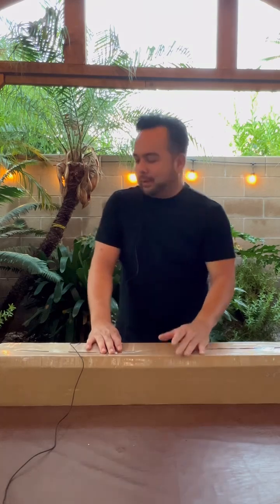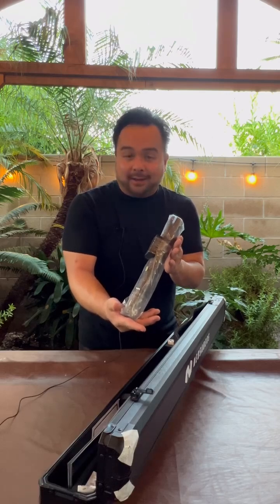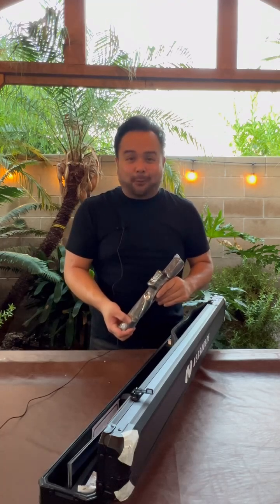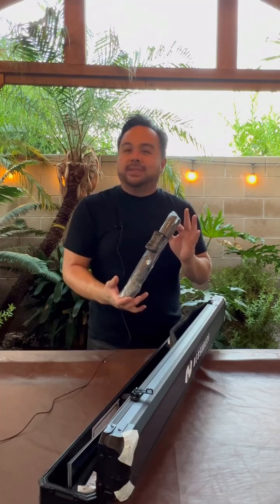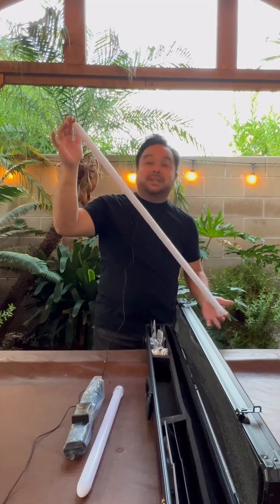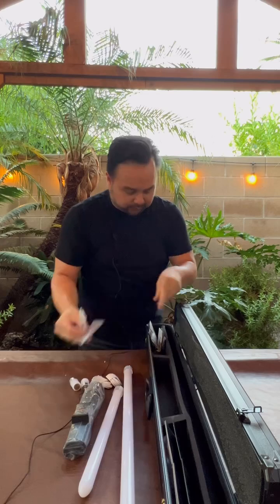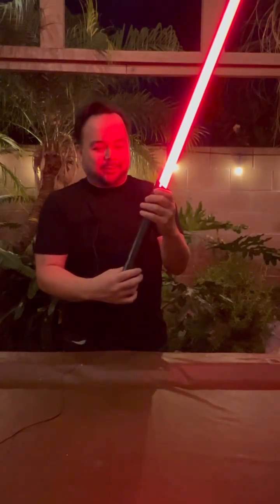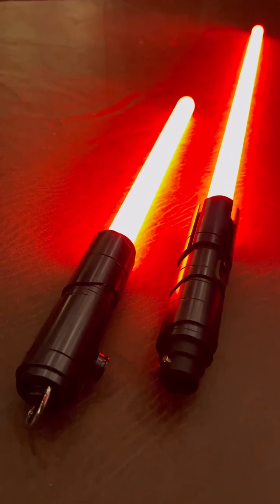Qimir Pro (The Stranger) lightsaber unboxing and review! | NEO Sabers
Credits: @jedidudejay